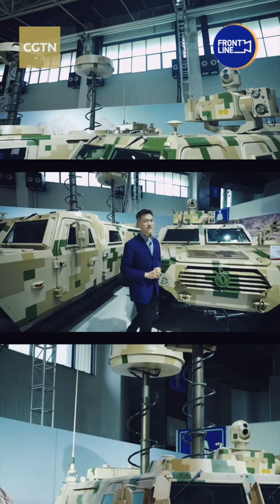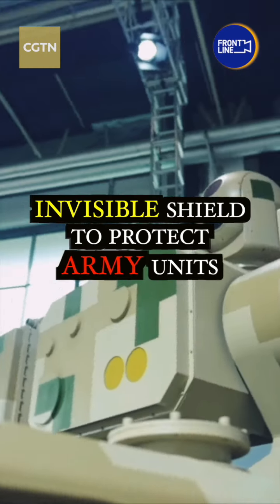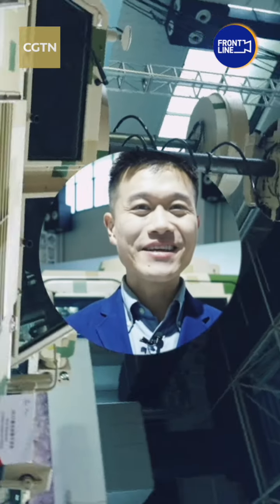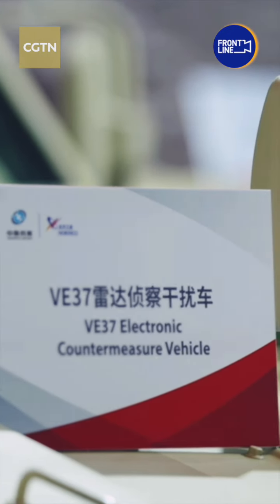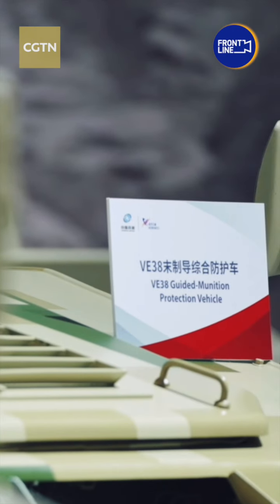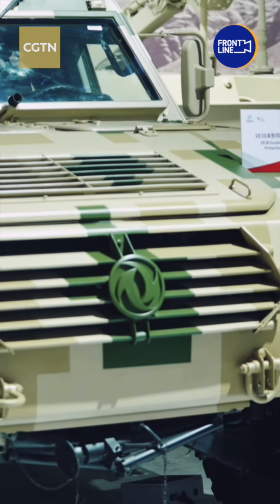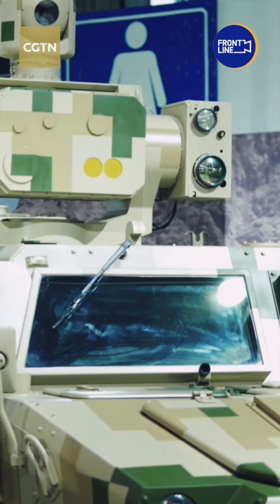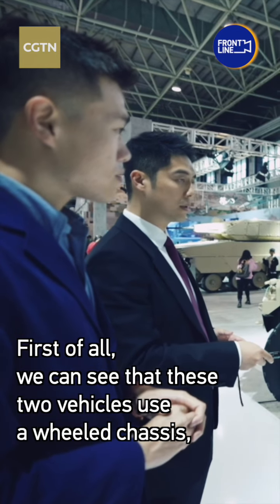An invisible shield for army units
In modern warfare, wireless technologies have become crucial. The VE37 Electronic Countermeasure Vehicle and the VE38 Guided-Munition Protection Vehicle can together provide an invisible shield to protect army units by disrupting, jamming and reversing enemy radio attacks. Check this out!